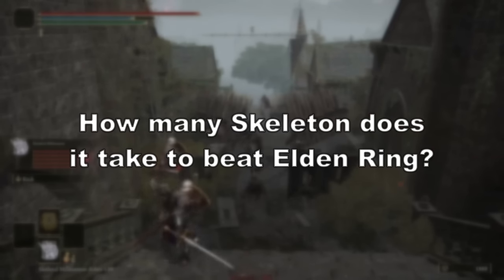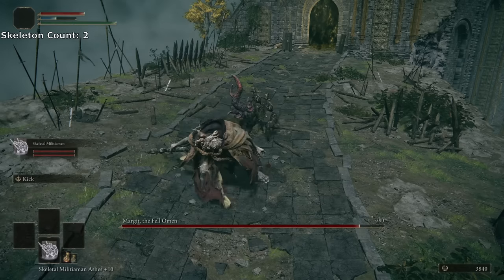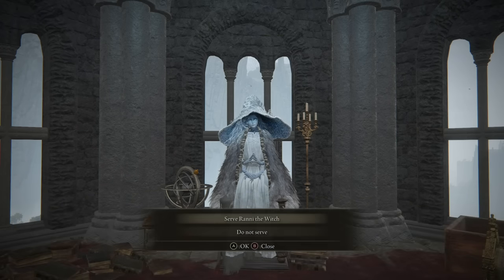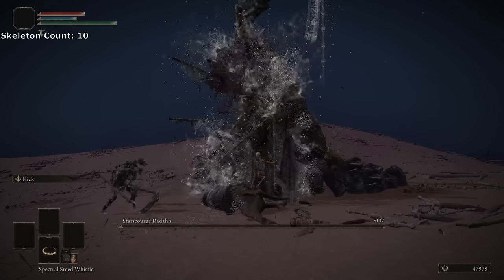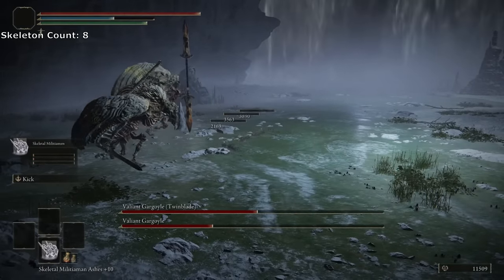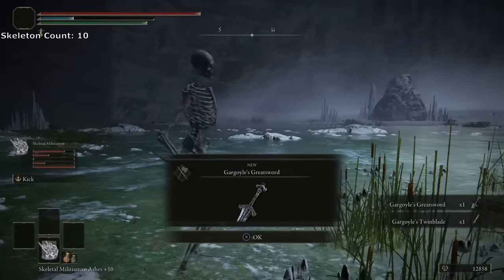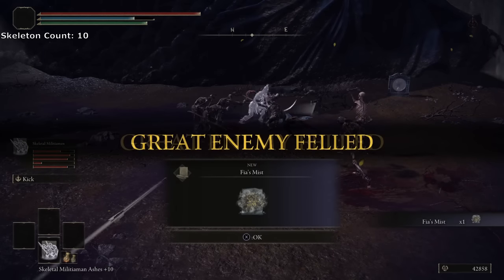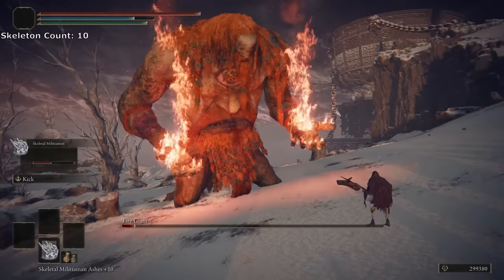How many Skeletons does it take to beat Elden Ring?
In this video, I pit the skeleton enemies in Elden Ring against story bosses, in order to find out how many of them it takes to beat the game.
Here are the rules I used:
1. Start with the stock 'Skeletal Militiaman' spirit ashes upgraded to +10, and have them fight against the story bosses of the game with no assistance from me.
2. Each time the Skeletons fail to kill a boss, I will add more skeletons to the group and have them fight the same boss again.
3. Repeat this process, challenging the required bosses in order, until the Skeletons have killed the Elden Beast, beating the game.
4. The first 4 Skeletons will be the spear wielding sort, and after that I will be adding random other skeletons, as there are many in the game. Starting at 10 Skeletons I will add the large axe wielding variant, and each 5th thereafter will be a large skeleton

00:00 Intro
01:11 Margit, the fell Omen
03:05 Godrick the Grafted
04:19 Royal Knight Loretta
06:32 Mad Pumpkin Head
06:59 Starscourge Radahn
08:56 Mimic Tear
09:31 Valiant Gargoyle Duo
11:10 Fia's Champions
12:21 Godfrey Golden Shade
12:43 Morgott, the Omen King
13:15 Fire Giant
15:15 Godskin Duo
16:09 Maliketh, the Black Blade
18:06 Gideon
18:44 Godfrey, first Elden Lord
19:27 Radagon of the Golden Order
20:01 Elden Beast
24:41 Malenia, Blade of Miquella